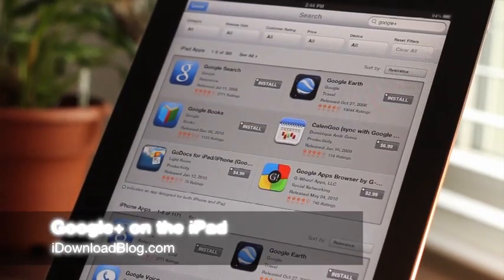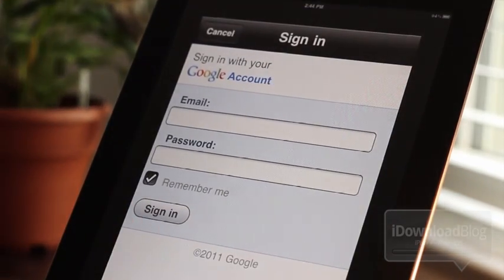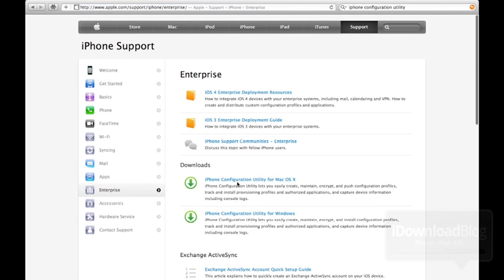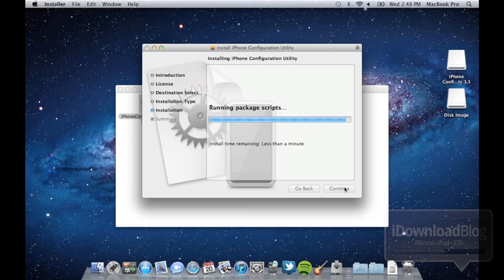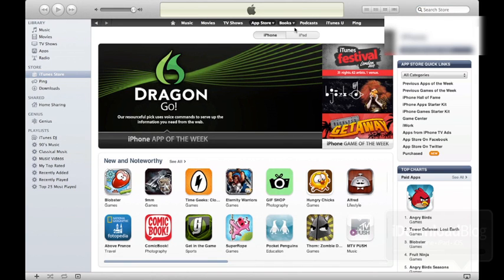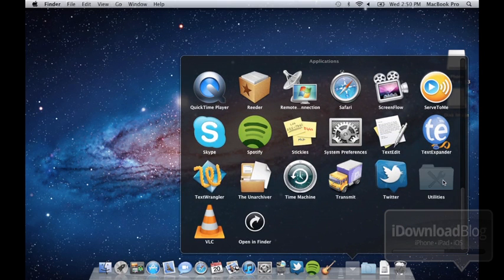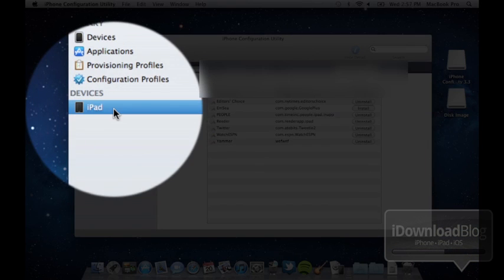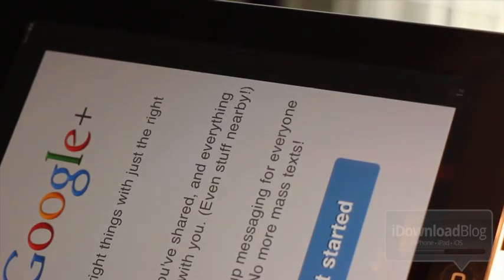How to Install Google+ on the iPad No Jailbreak Required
This tutorial shows how to install Google+ on the iPad no jailbreak needed. this also works on the iPod touch.

Sorry, this is not in Full HD... Ran into technical difficulties. Should be resolved shortly :)

About iDB